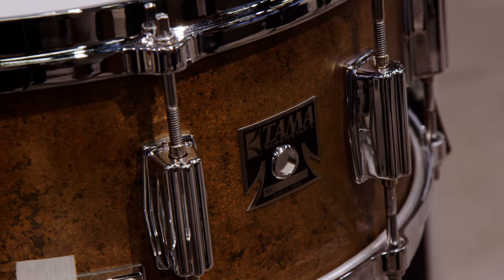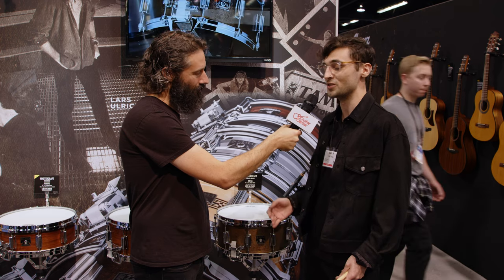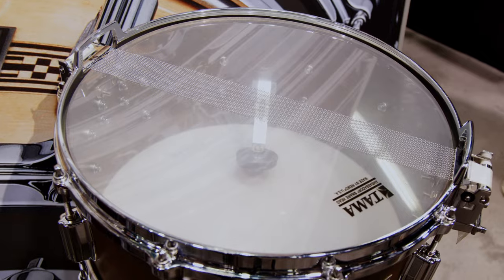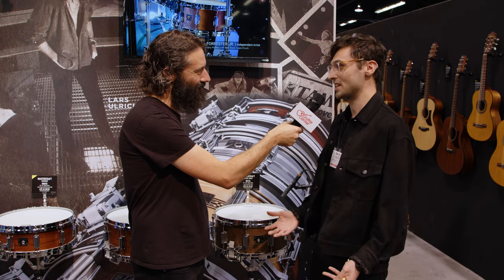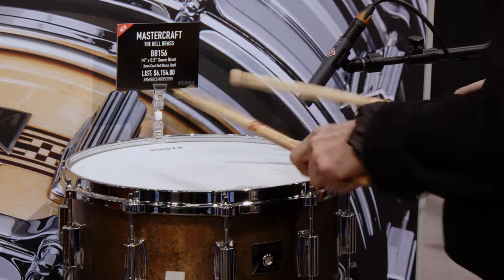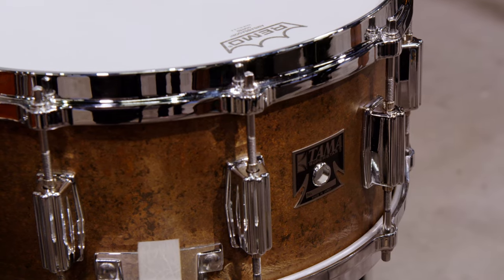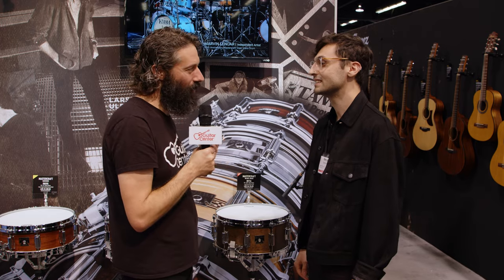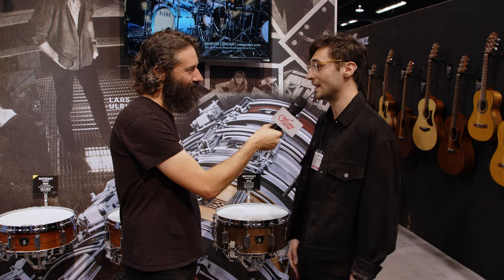TAMA 50th Anniversary Mastercraft Bell Brass Snare Drum | New from NAMM 2024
Learn about the origins and the return of the iconic TAMA Mastercraft Bell Brass:

Learn more about the 1980 TAMA Bell Brass Snare in our conversation with Ross Garfield (aka "The Drum Doctor"):

The TAMA 50th Anniversary Mastercraft Bell Brass snare drum is a faithful recreation of one of the most iconic snares in music history. Appearing on countless hit albums since its debut in 1980, the original TAMA Bell Brass was prized by heavy-rock drummers for its ability to “own” a mix by busting through a sonic storm of guitars, vocals, bass parts and other elements. The snare was even nicknamed “The Terminator.” You can draw your own conclusions as to why.

The TAMA 50th Anniversary Mastercraft Bell Brass snare delivers a stout, rich and articulate punch to today’s drummers. It also responds exquisitely to performance dynamics—retaining clarity and impact whether you’re pounding it out, or playing a ballad with subtlety and grace.

The new TAMA 50th Anniversary Mastercraft Bell Brass snare is forged from a 3mm bell brass shell and offers an aged verdigris patina, original die-cast hoops and a ten-hole, die-cast hoop with vintage-style lugs. Other features include a Roller Action strainer, One-Touch muting control and long, 18-strand carbon-steel snare wires. Take no prisoners with the TAMA 50th Limited Mastercraft Bell Brass snare drum.

Chapters
00:00 - Intro
00:23 - Overview and Features of the Mastercraft Bell Brass Snare Drum
01:12 - What Gives the Bell Brass its Unmistakable Sound?
01:43 - Playing Demonstration
01:53 - Outro